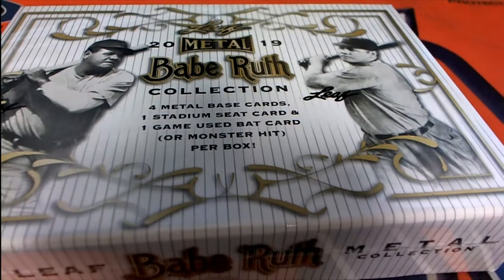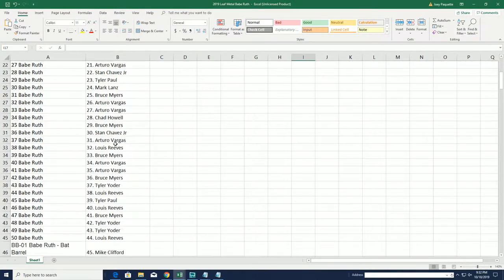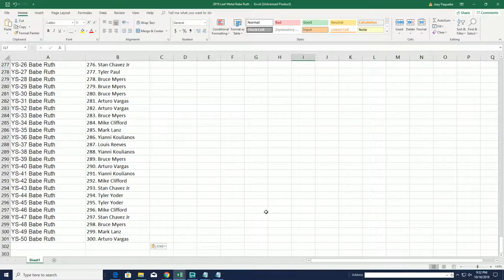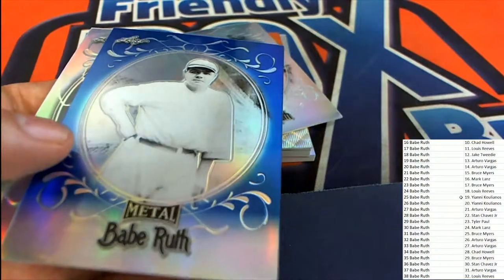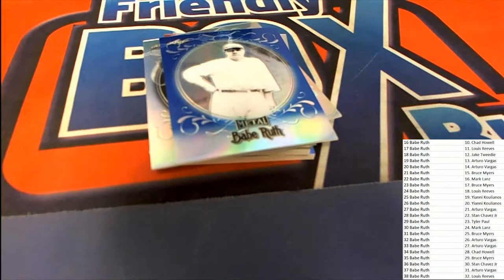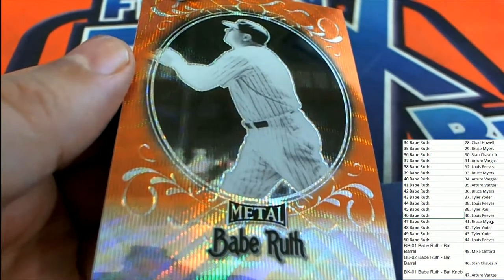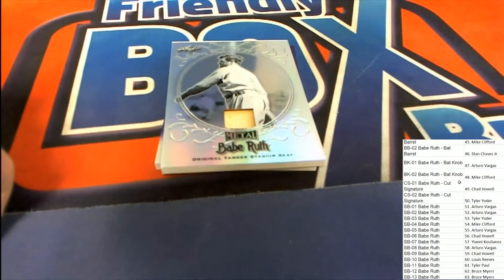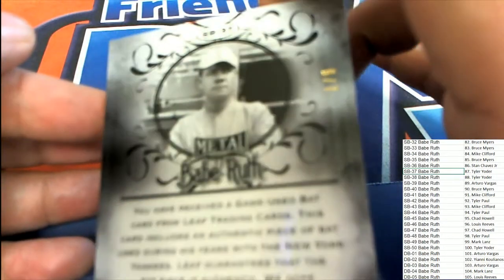2019 Leaf Metal Babe Ruth Collection Baseball Hobby Box ID RUTHRELIC101